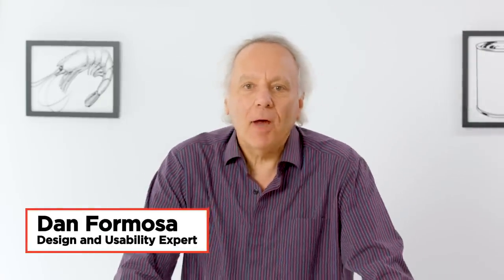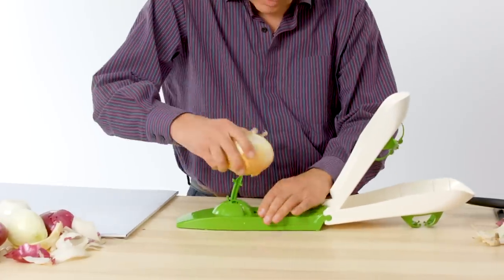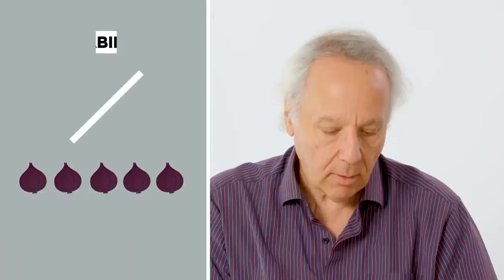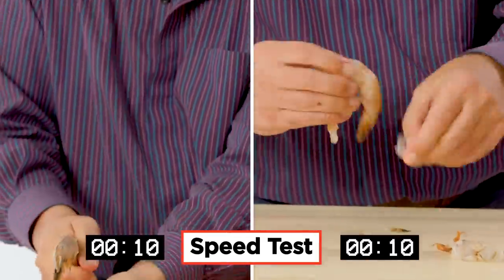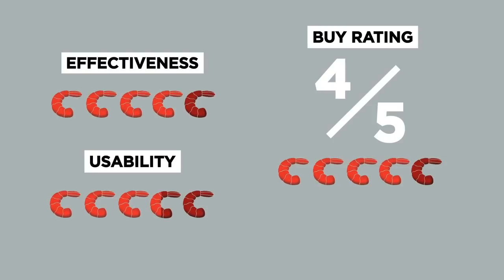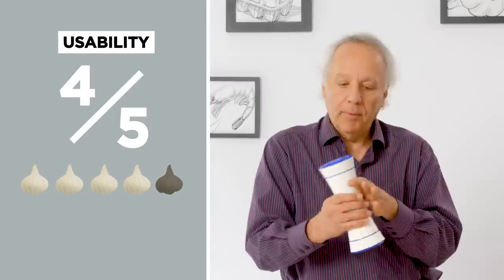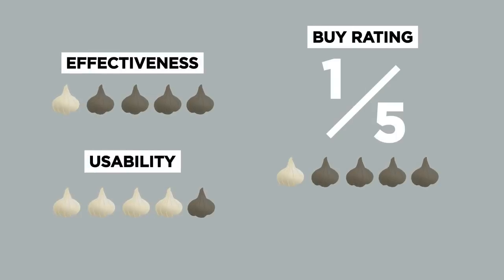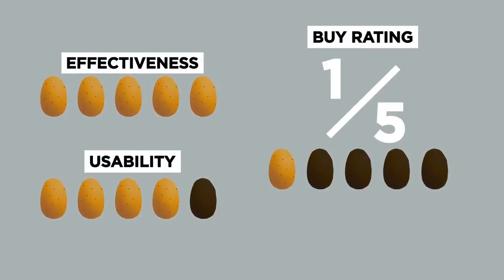5 Peeling Kitchen Gadgets Tested by Design Expert | Well Equipped | Epicurious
Design and usability expert Dan Formosa is back to test and comment on a selection of kitchen peeling tools. Does the Alligator Onion Peeler have enough bite to do the job? Can a pair of gloves make peeling potatoes a breeze? Watch as Dan rates each gadget and attempts to improve their designs.

Follow Dan on Instagram! @danformosa

5 Peeling Kitchen Gadgets Tested by Design Expert | Well Equipped | Epicurious